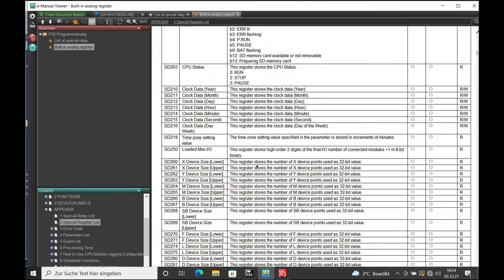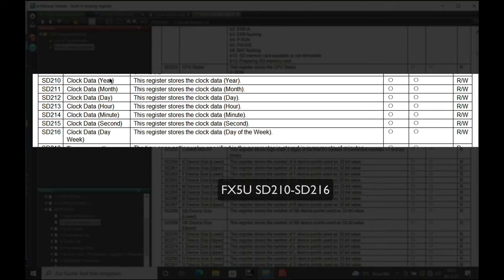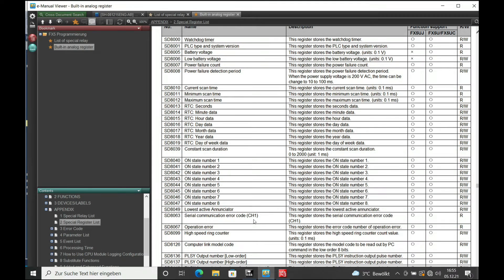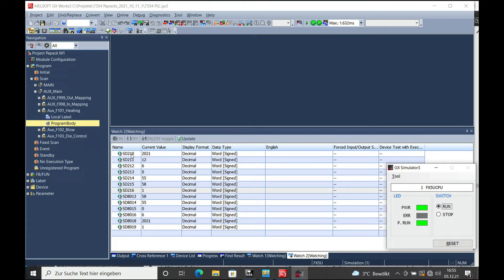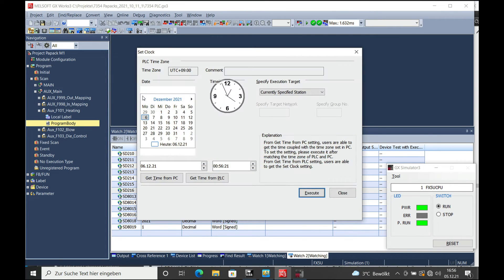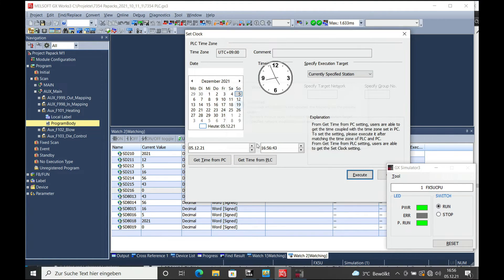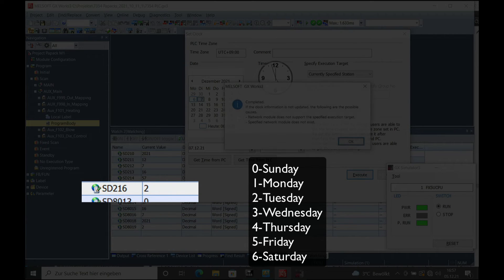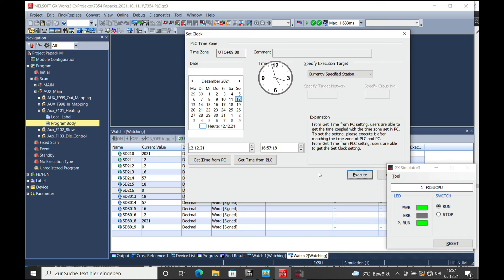FX5U Clock Special Register and Clock Setting Mitsubishi Melsec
Here i show you how the real time clock in mitsubishi melsoft is set. In this example a CPU FX5U is used. You can also see where the special register is written to. This example ia also showing the special register for the FX Classic CPU, like FX3U.
The Clock can also be displayed in the Mitsubishi touch panel GOT2000 Series.
The GOT2000 is also able to write variables, in order to use the Real time clock as a start timer for i.e. a heating. If a working shift starts at 6 o`clock and the heating needs an hour to reach an operational temperature the start time be set to 5 o`clock. That way the machine is ready to start at the time the worker starts. Mitsubishi Melsec FX5U Clock Special Register and Clock Setting

0:00 Intro
0:26 Special Register for FX5U
0:43 Special Register for FX
0:57 How to Start the Simulator Mode
1:30 How to set the clock im Melsoft GXWorks3
2:03 Understand the setting for i.e. the week day register
2:40 Thank you for watching